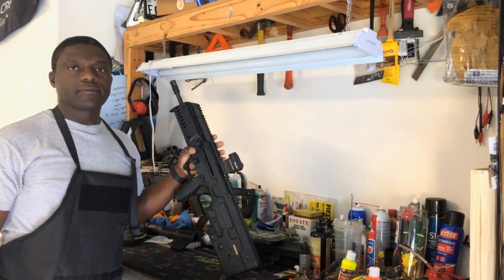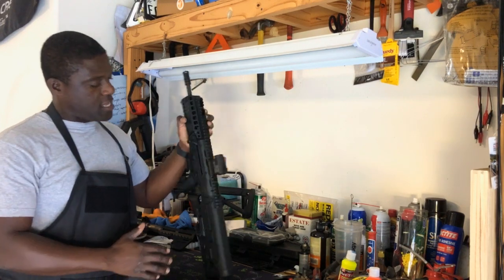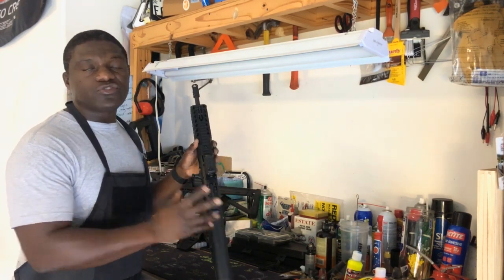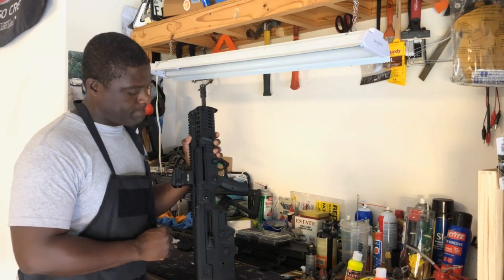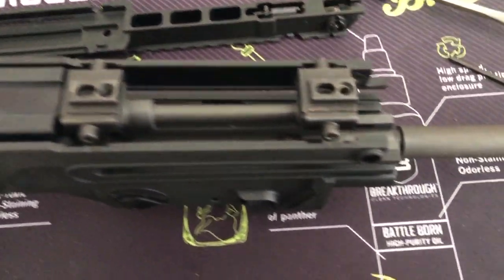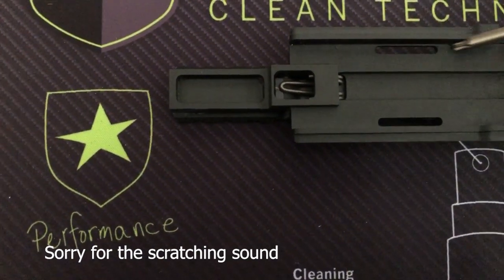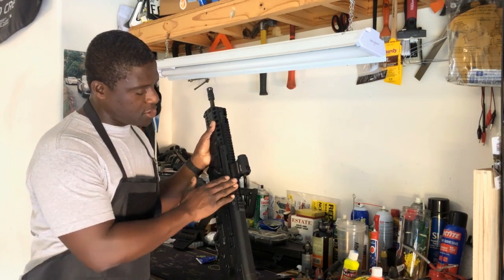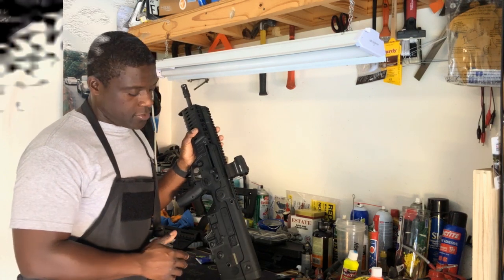DIY: How to fix the Tavor X95 gas blowback - easy and cheap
In this video I go through a DIY solution on how to reduce the amount of gas blowback that hits your face when shooting an IWI X95 or Tavor. This repair can be done at home and makes a great improvement on your X95 shooting experience.

Needed for this repair: - disassembly instructions for the top rail cover (easily found on YouTube or Google)
- Hi Temp silicon gasket maker paste